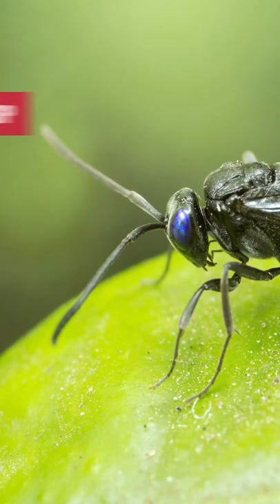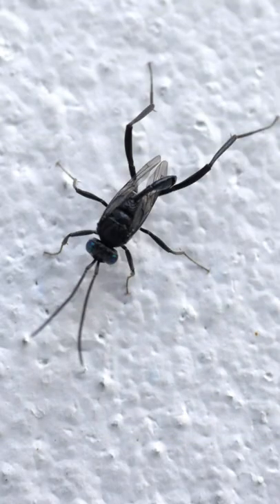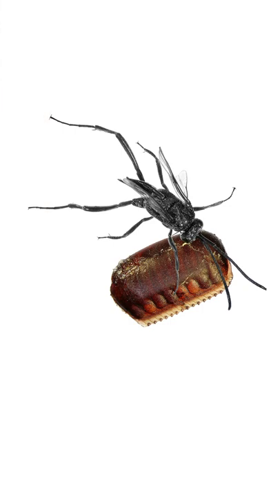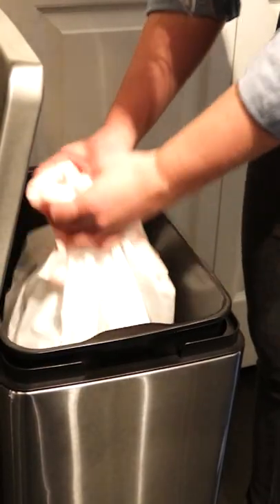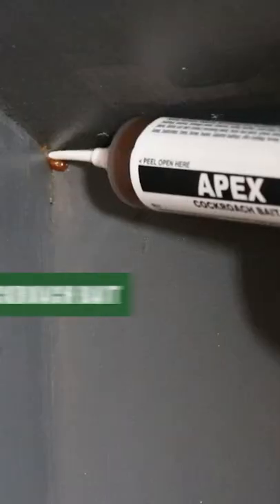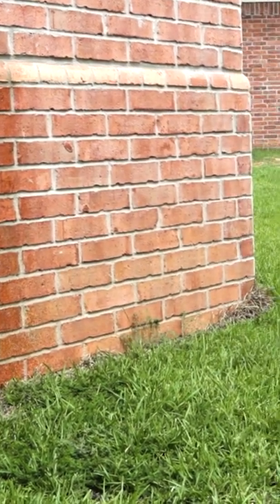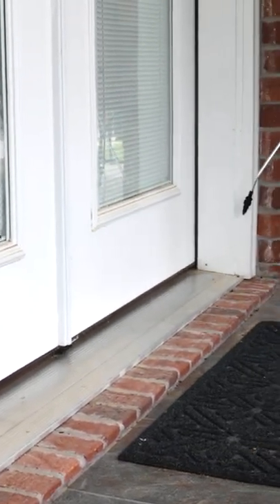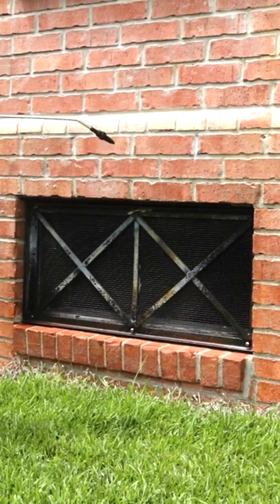Little Black Crickets? No, They're Ensign Wasps!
It may look like a small black cricket has invaded your home, but what you're seeing may actually be an ensign wasp! Ensign wasps are pests that occasionally invade indoors and cause a disturbance with their presence. These wasps are beneficial insects, as they are parasitoid and lay their eggs in cockroach egg sacs. However, frequent sightings of ensign wasps indoors can be a nuisance to deal with and may be indicative of a larger roach infestation.